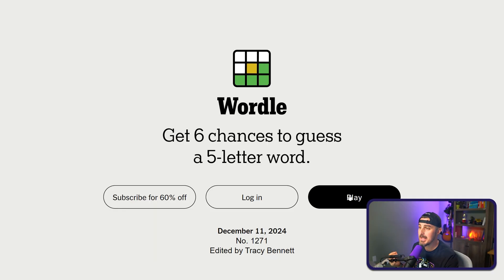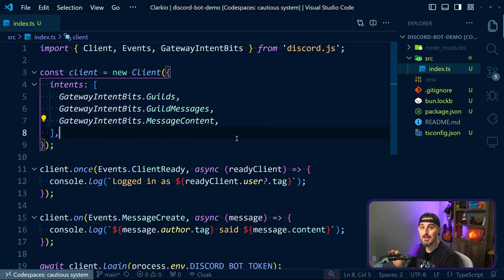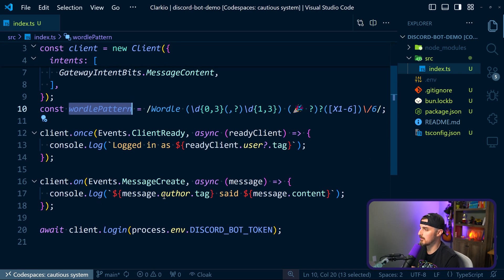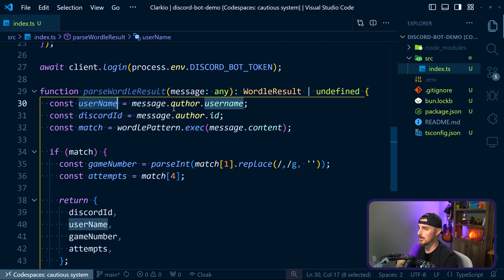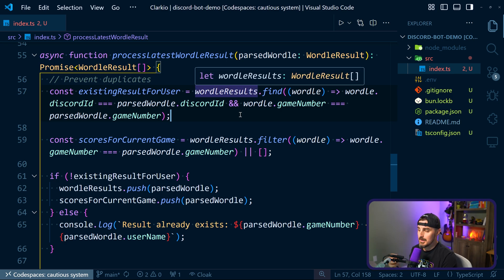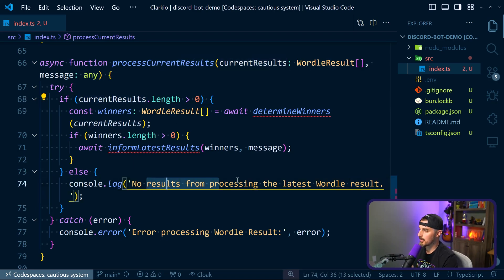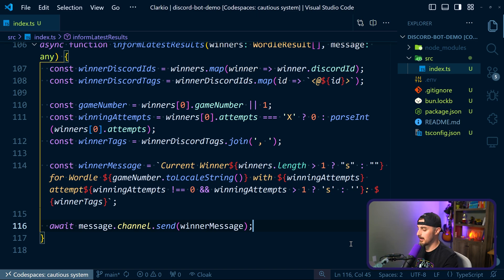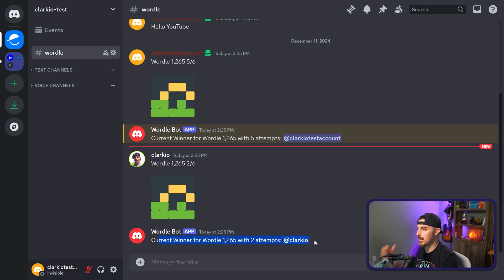How to Build a Discord Bot in 16 Minutes (Part 2)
This is the second video of our series 'How to Build a Discord Bot'. In this video, we will be learning about what Wordle is and how it works as well as building out the logic for the bot and testing it out. Each video will be published one week from the previous.

⏲️ Chapters ⏲️
00:00 - What we will be making!
00:05 - Intro
00:54 - What is Wordle?
01:53 - Sharing Wordle results in the Discord server
02:25 - Building out the logic for the bot
13:41 - Testing
14:51 - Outro

⚒️ About Snyk ⚒️